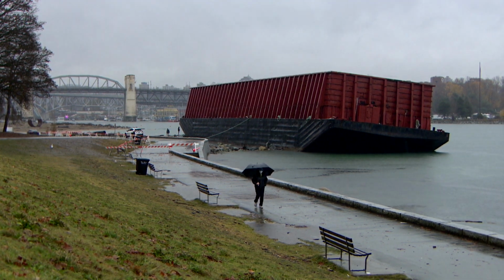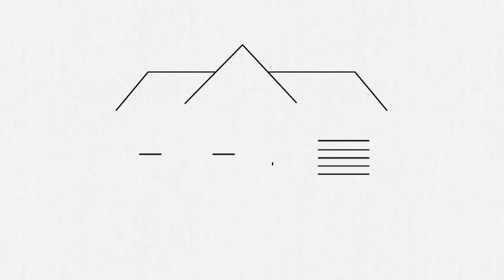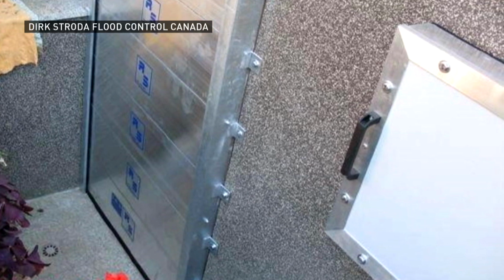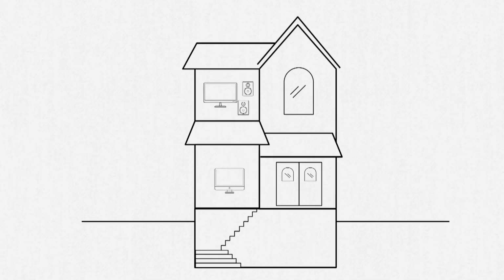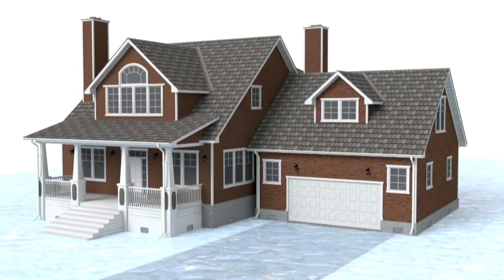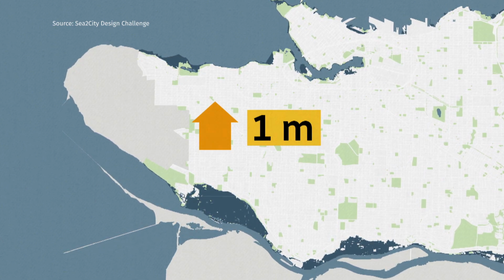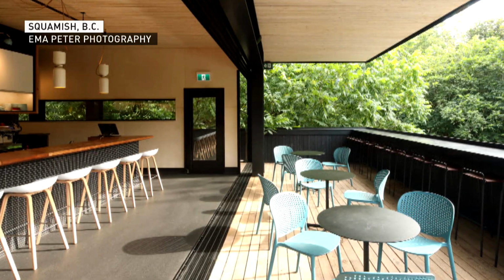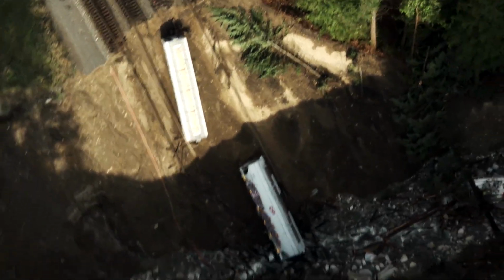How to make homes flood-resilient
In light of B.C.'s recent catastrophic floods and heavy rains, some experts are offering temporary and long-term solutions to prepare homes for extreme weather events and flooding, which is expected to increase due to climate change.